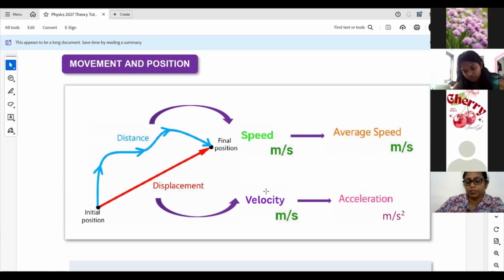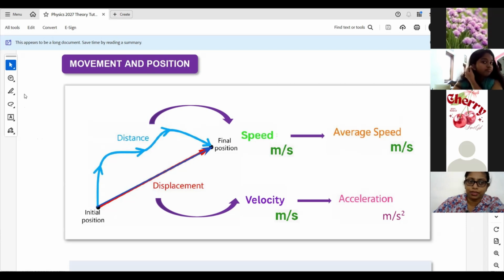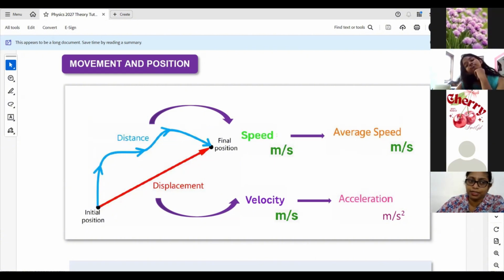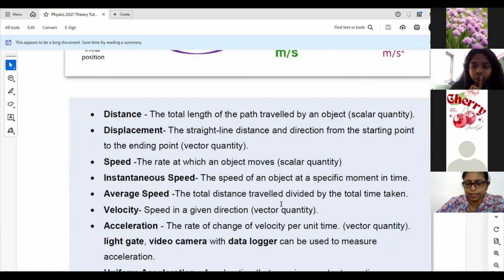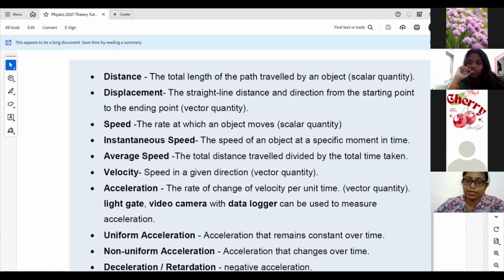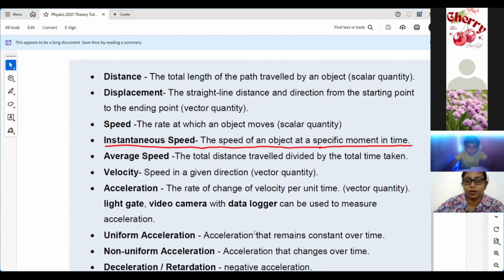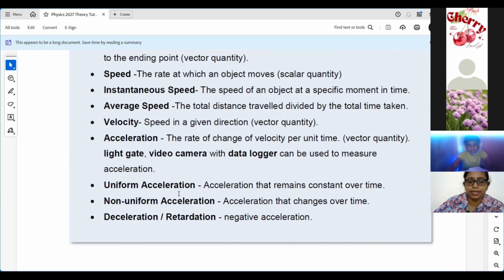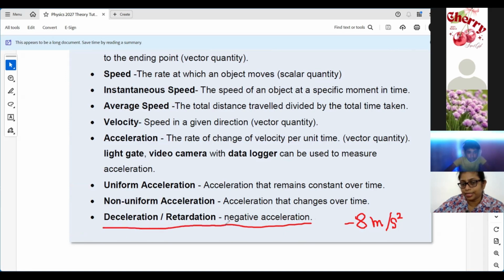Physics – Short Teaching Video